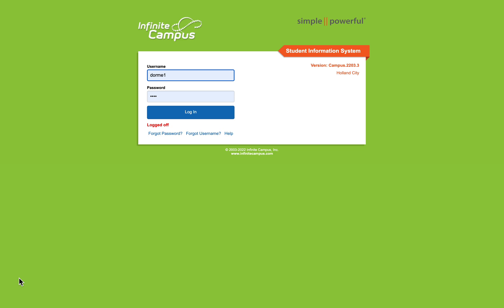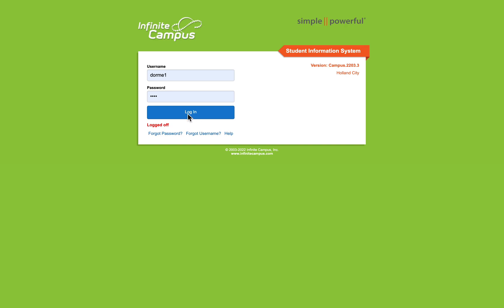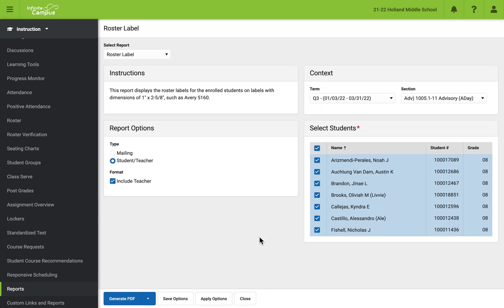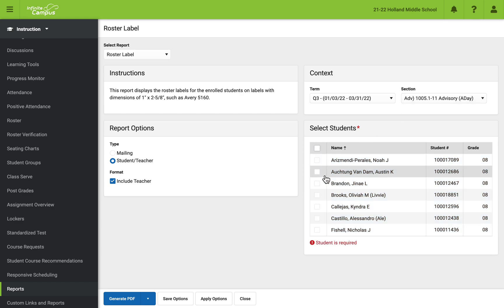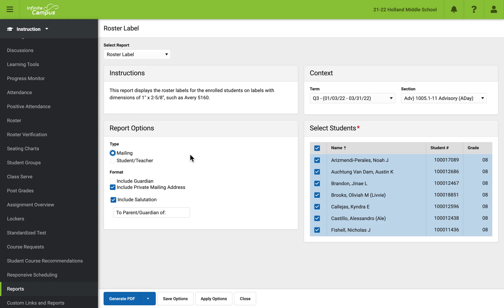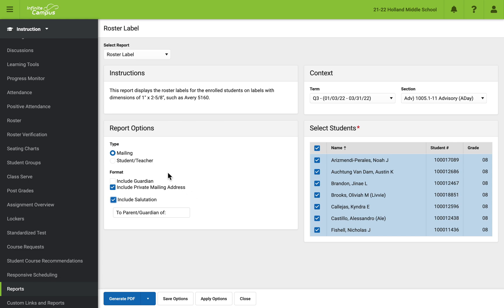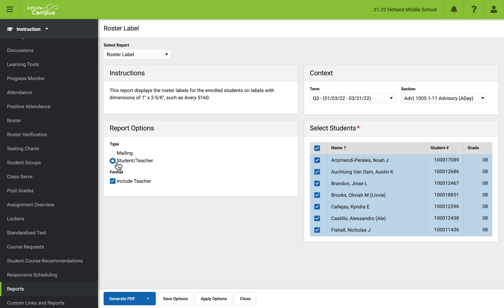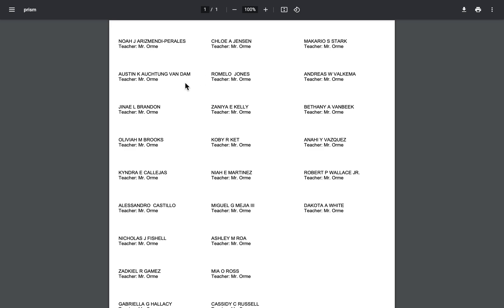How to make Roster Labels on Infinite Campus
This is a quick "how to" video on making address labels of your rosters on Infinite Campus.